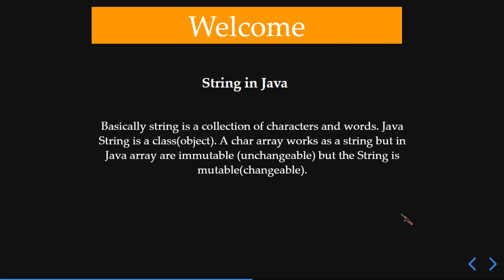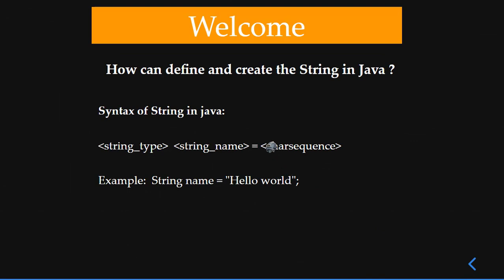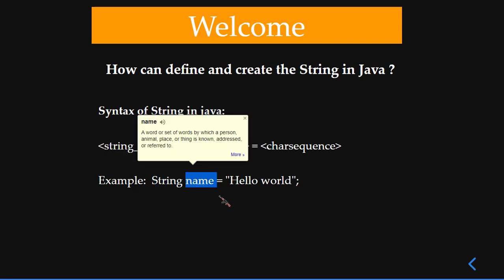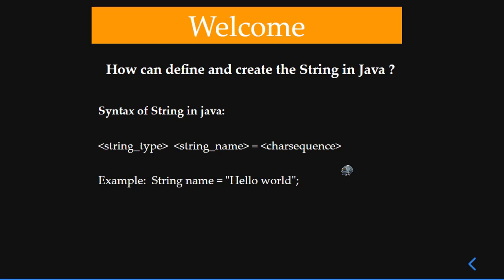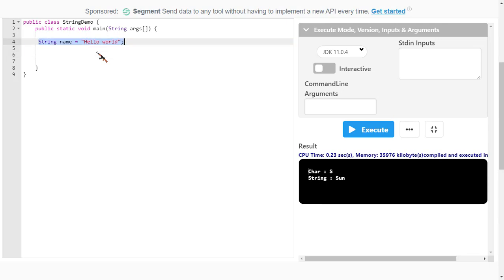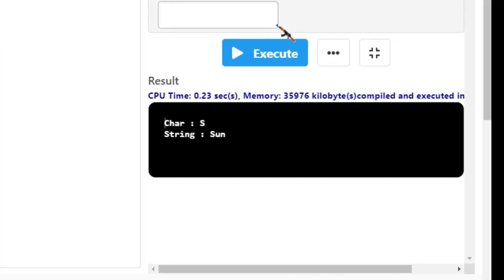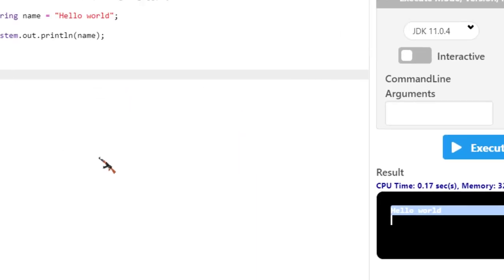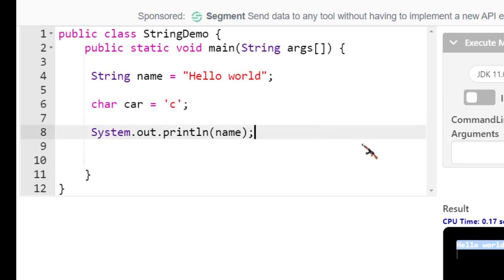String introduction in Java ? Part One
In this video you will learn about the String class in Java.
Like what is string ?
How can we create the string ?
String manipulation.